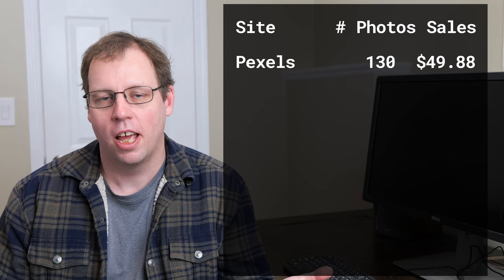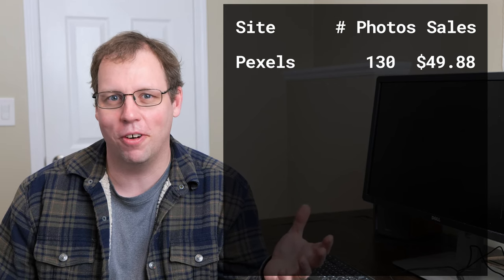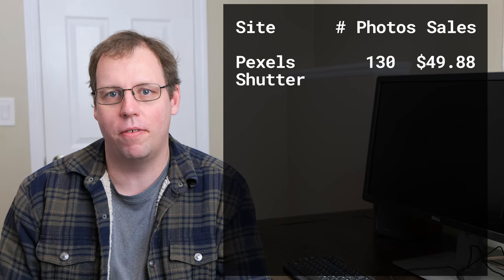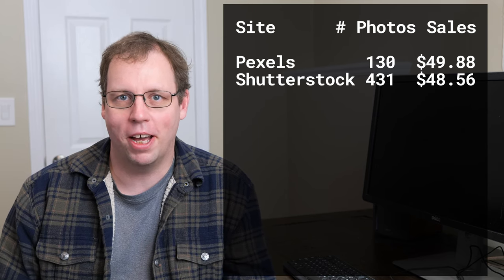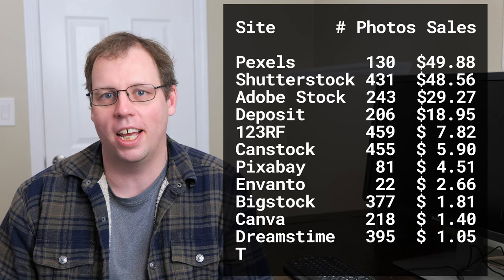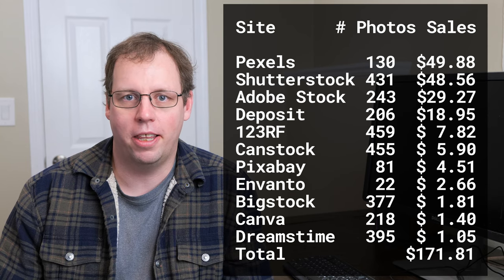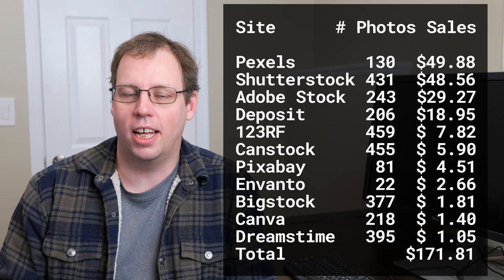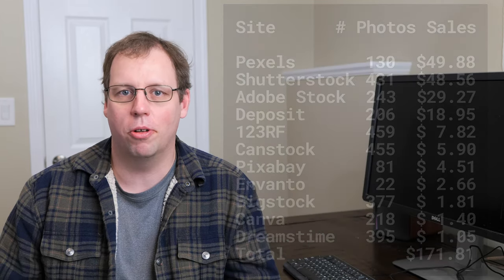My November 2019 Stock Photo Sales Report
In this report I walk through the revenue I made from each of the photography Microstock sites in November to help you understand which sites you should uploading your photos to.